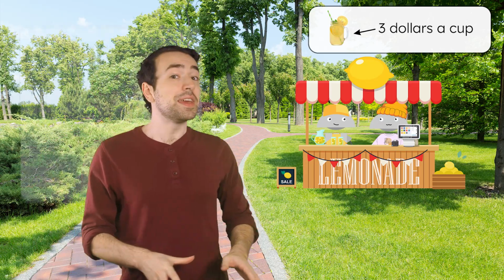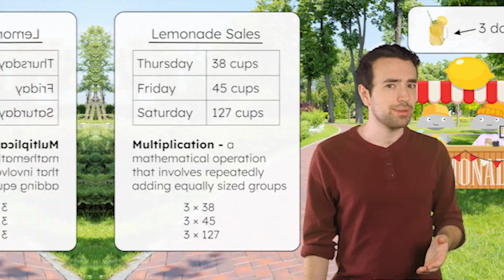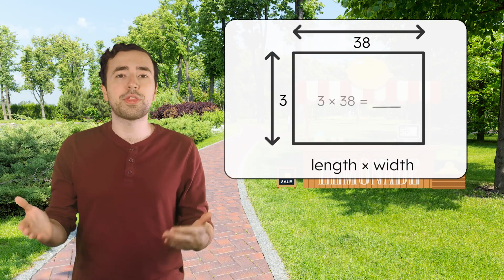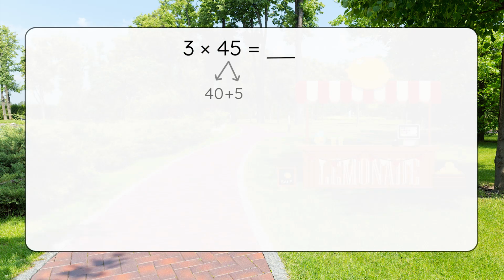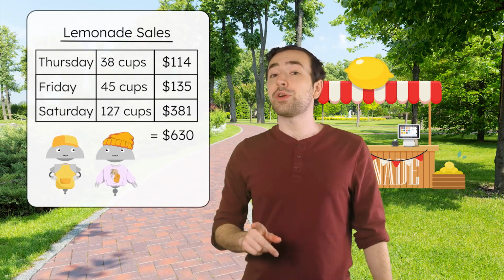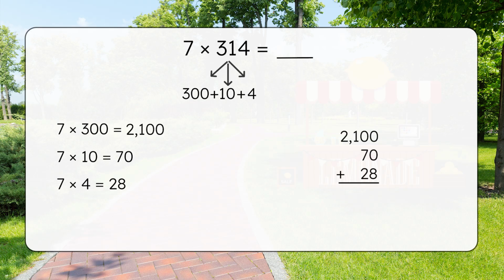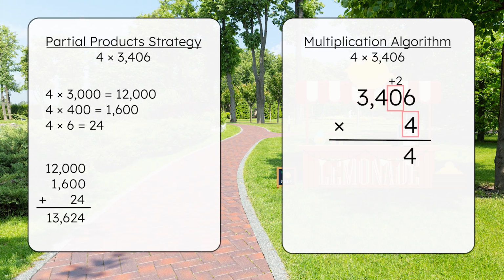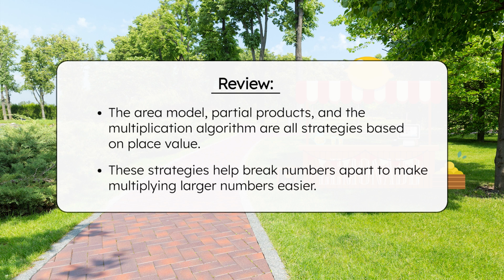Single-Digit × Multidigit Multiplication - Strategies for Multiplying Bigger Numbers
Let's learn how to multiply multidigit numbers! In this math lesson for fourth graders, students will learn how to multiply single-digit numbers by multidigit numbers using strategies like repeated addition, the area model, and partial products. This lesson is from Miacademy’s Math: Level E course.